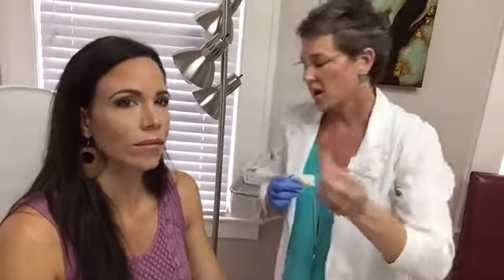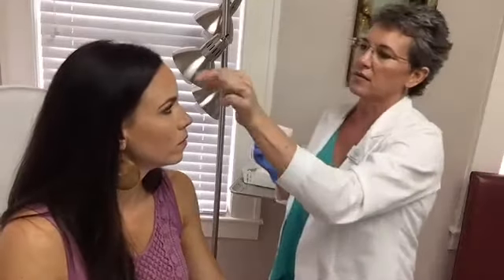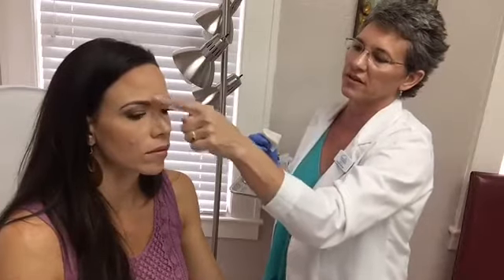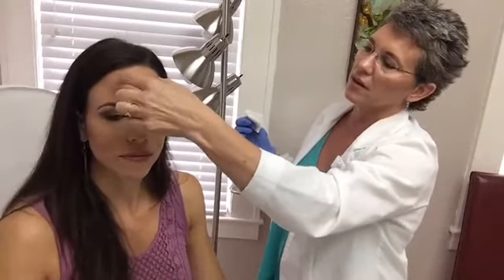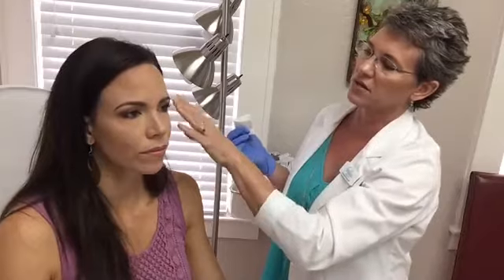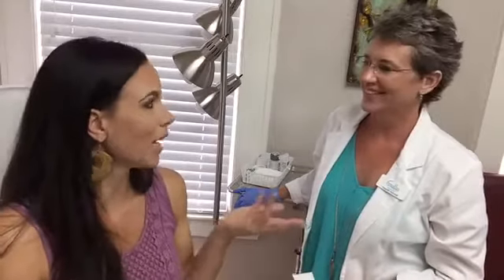Botox! Answering your questions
Answering all of your questions about BOTOX! Side affects, cost, how long it lasts, what it is.

TWITTER // @imagebylisa (I don’t use this much)